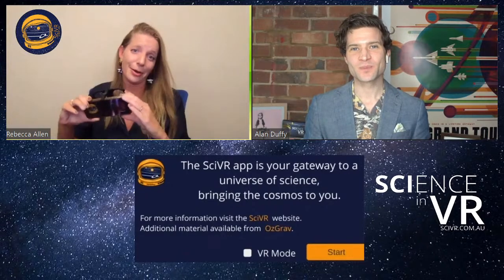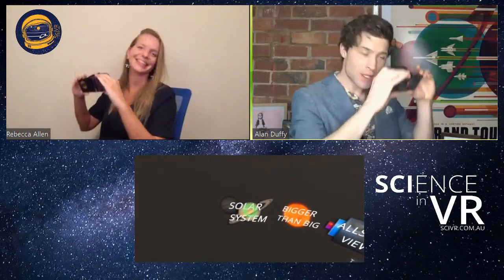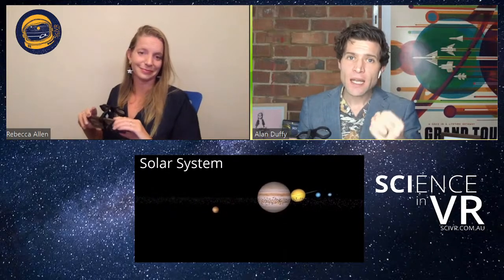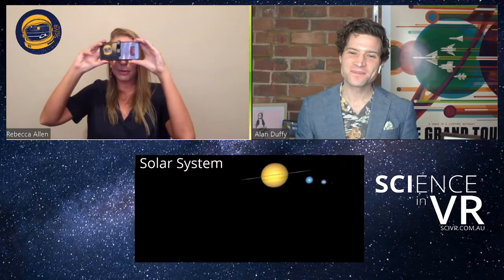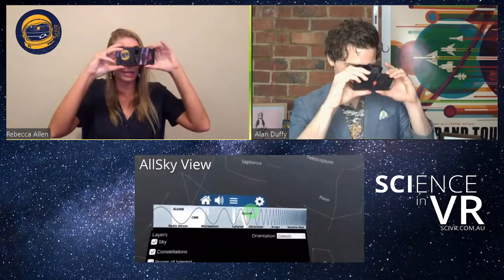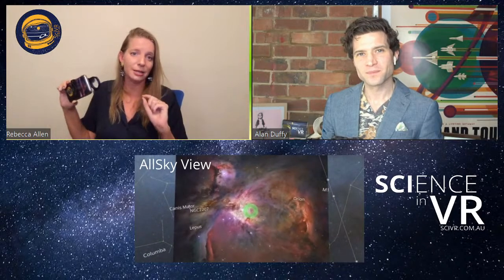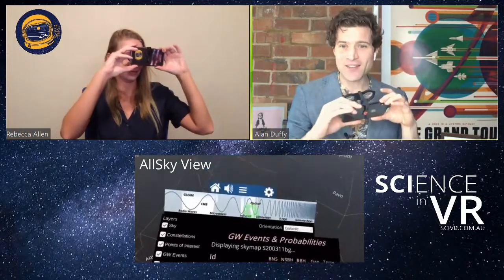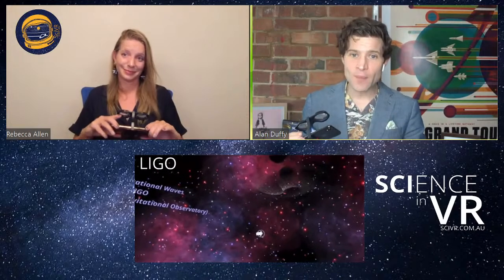SciVR - National Science Week 2020 - Families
A family-friendly guided tour of the Universe. Here are some more answers to questions we didn't have time to cover

Devlin - ​there are flashes of light every once and a while?
Those are transients.
Transients of what?
They can be from multiple sources - dead stars can merge giving off a flash, magnetised stars may emit a type of radiation once a while, alive stars can create a flash while dying. So any astrophysical object(s) that has a momentary change in luminosity can be the source of a transient.

Ming n Mel​ - What would happen if you enter a Black hole?
As you approach the  black hole, the strength of its gravitational pull would stretch you out like spaghetti.
Time would run differently for you such that you would see the events of the universe run very very quickly, getting faster and faster as you got closer to the center of the black hole where the singularity occurs.
If you manage to enter without dying from the spaghettification, we just do not know! That is the biggest mystery in physics that all known laws of physics break down inside a black hole.